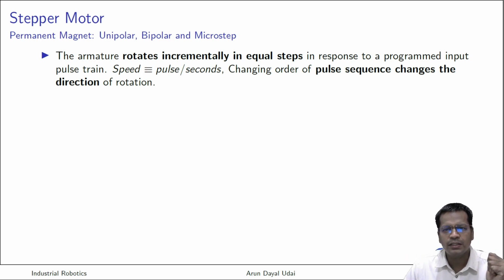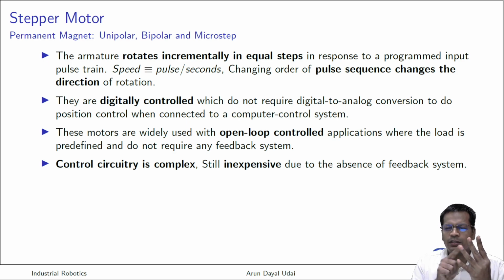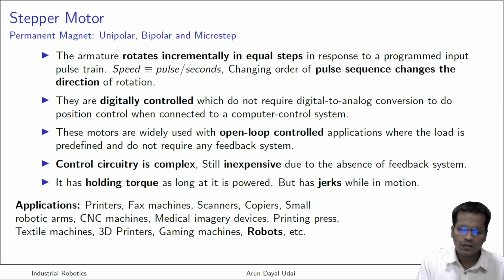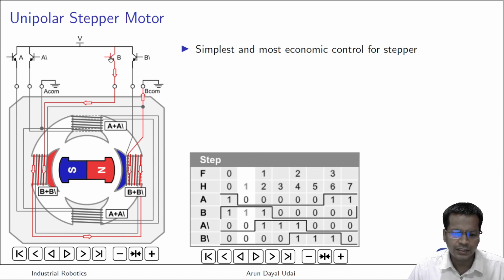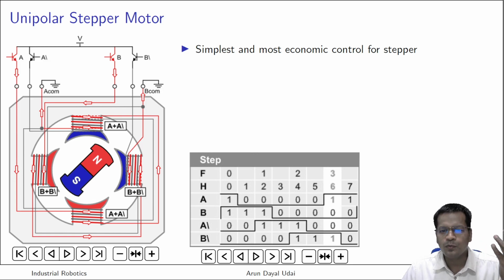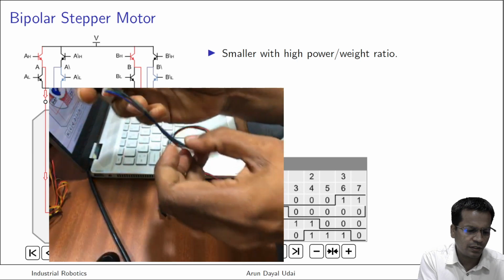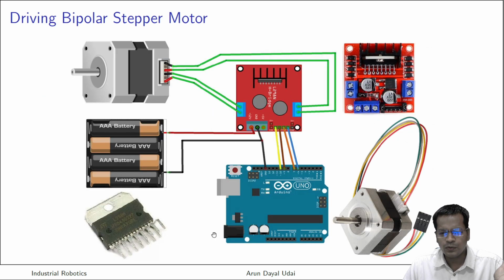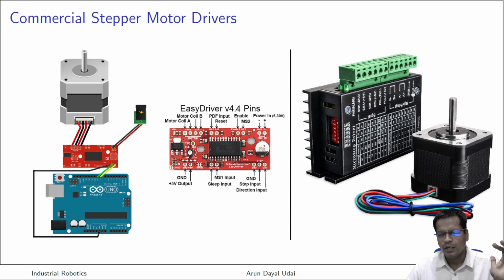Stepper Motors and its Drivers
1. Introduction 00:00
2. Characteristics of Stepper Motor, Applications, and Types 01:14
3. Unipolar Stepper Motor 18:00
4. Driving Unipolar Motors 36:12
5. Bipolar Stepper Motor 38:11
6. Driving Bipolar Motors 45:36
7. Micro Stepping Stepper Motors 47:17
8. Commercial Stepper Motor Drivers 51:18